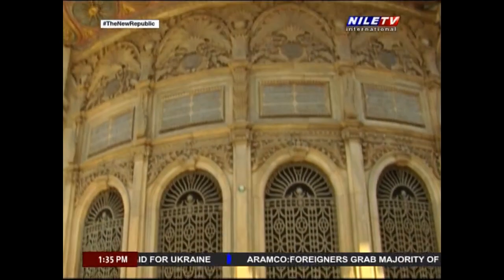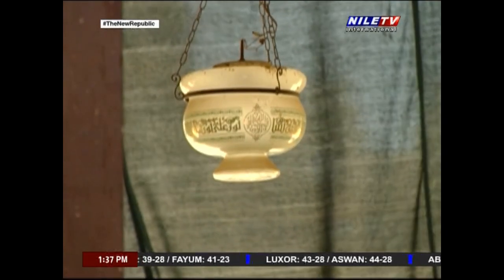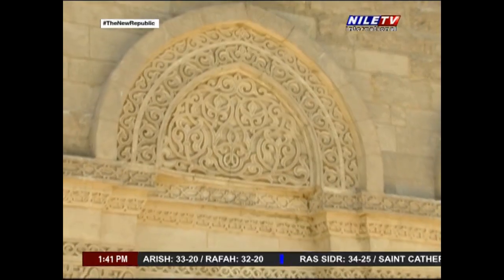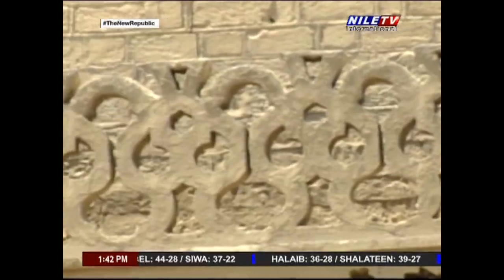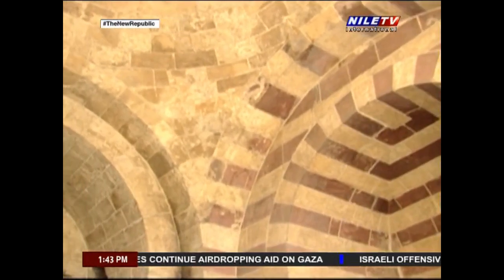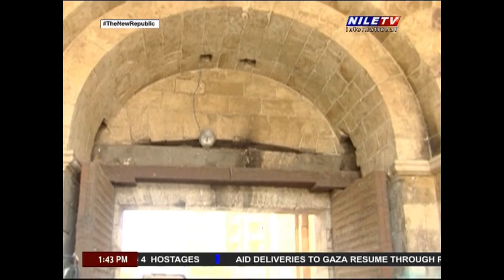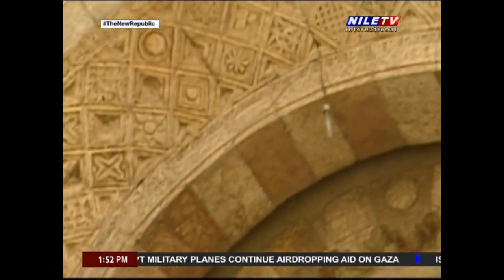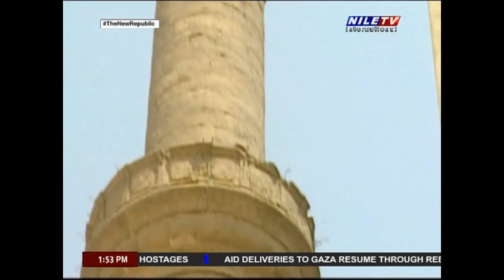Back Pack 9 6 2024